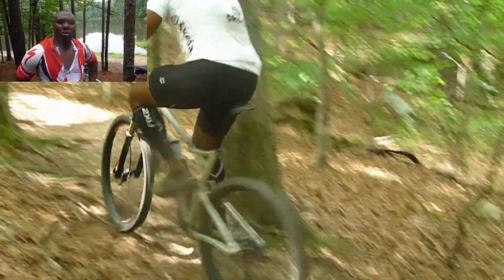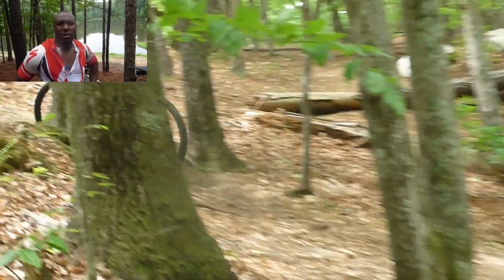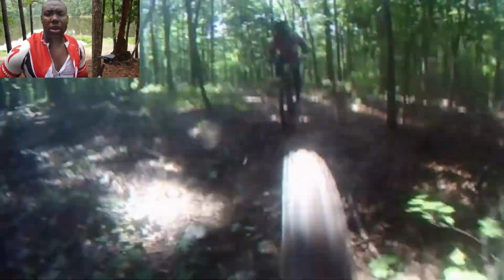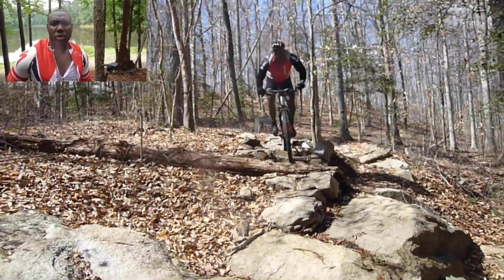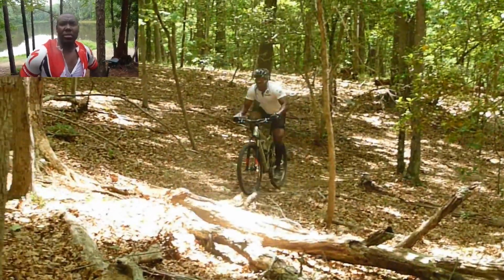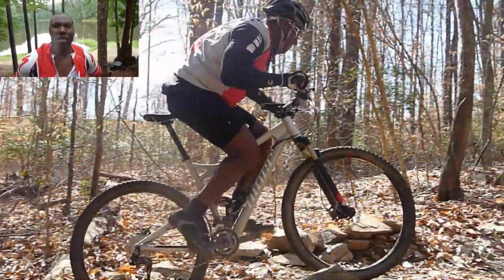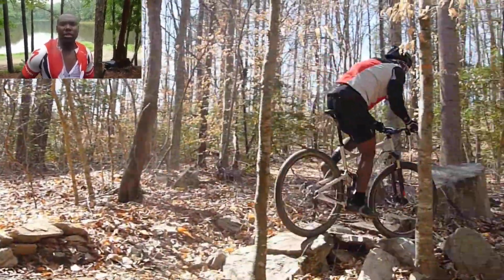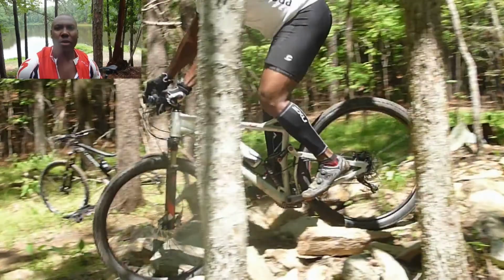Niner JET9 review: Calvin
29eronline has been riding the JET9  with the X7 build kit for a few months now.

The 3 inch travel Niner is a cross country bike.